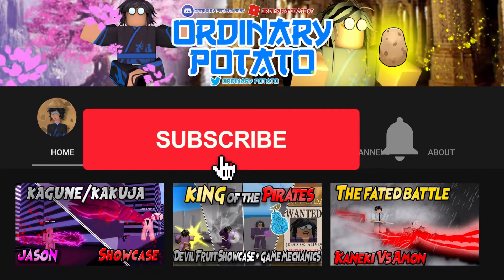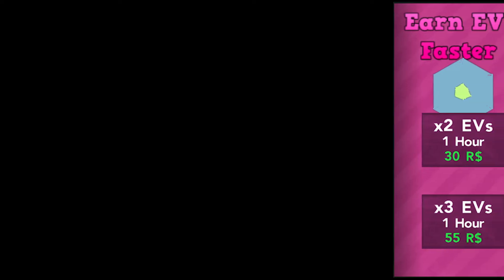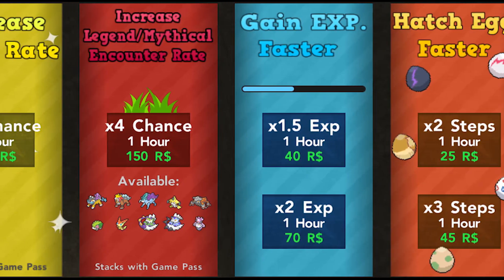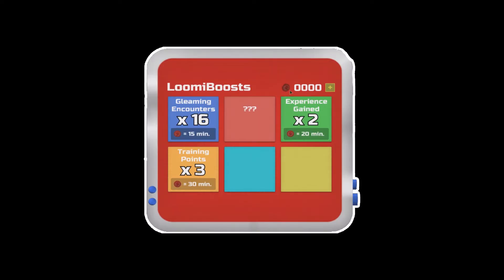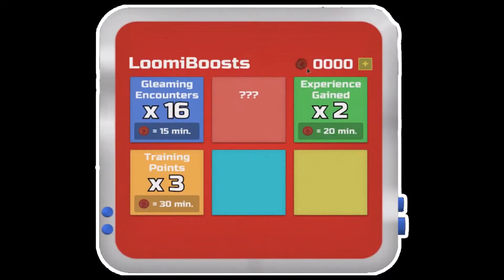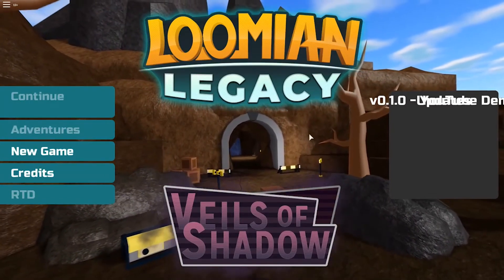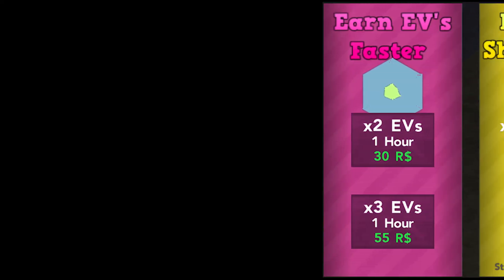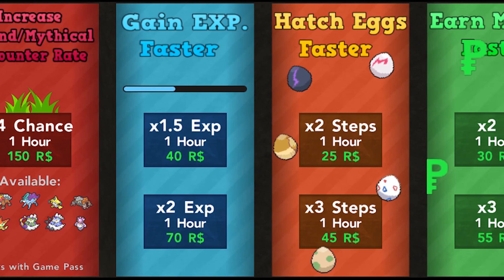HOW LOOMIBOOST WILL WORK IN LOOMIAN LEGACY!!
Whats up tots! Today We Will Be Talking About How Loomiboost Will Work In Loomian Legacy